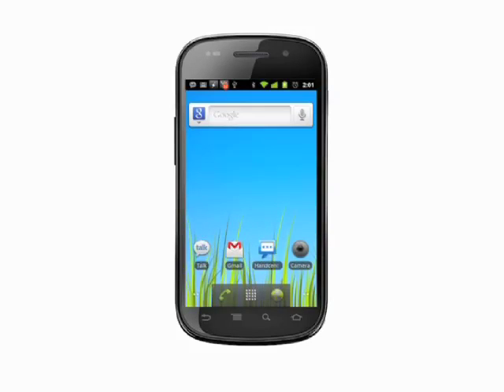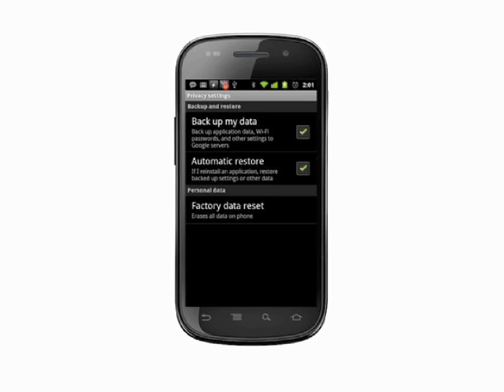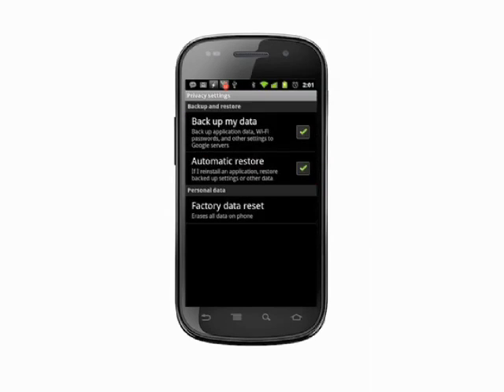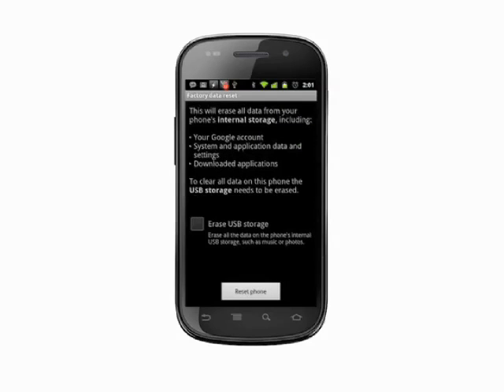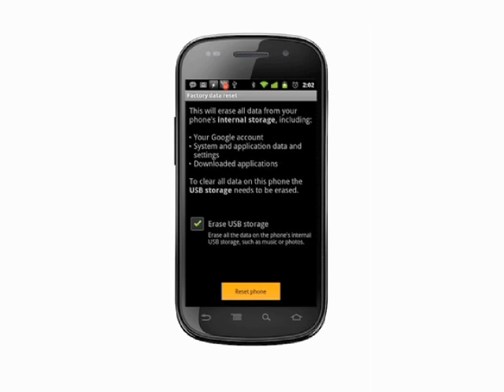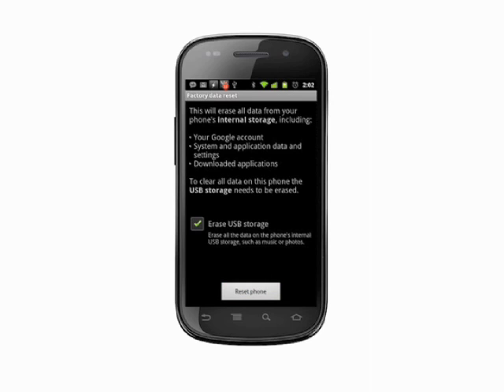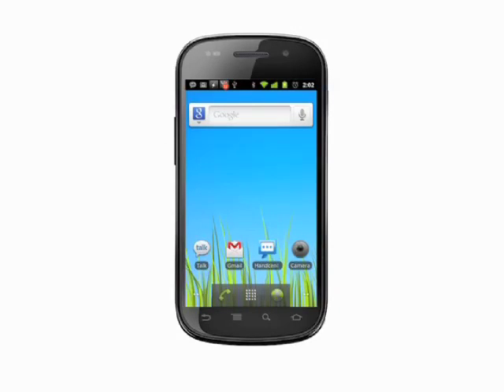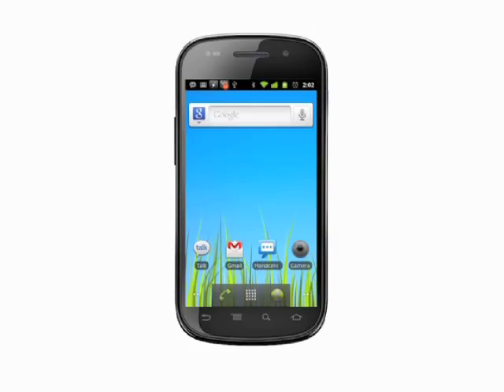How to factory reset your Android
Chances are that if you're considering a factory reset for your Android phone, that something has gone wrong and you're looking to set it right. However, there are other times when a factory reset is useful, such as when selling or giving away your phone @ butterscotch.com